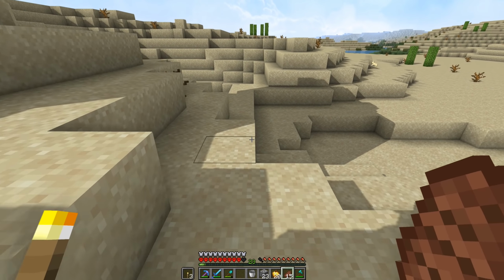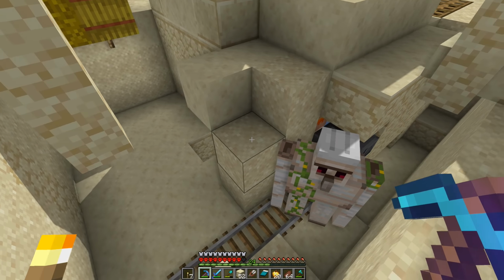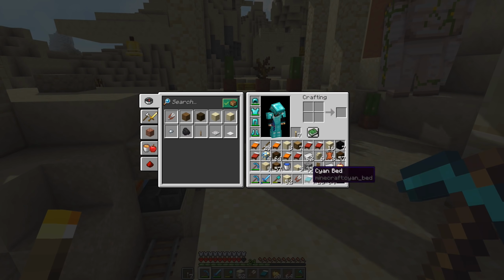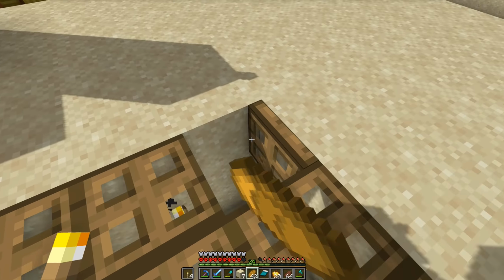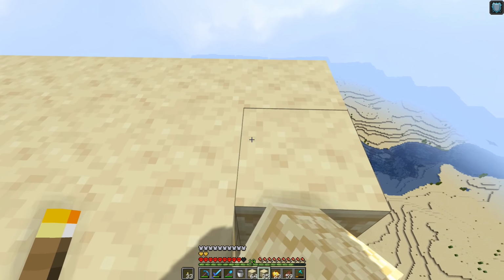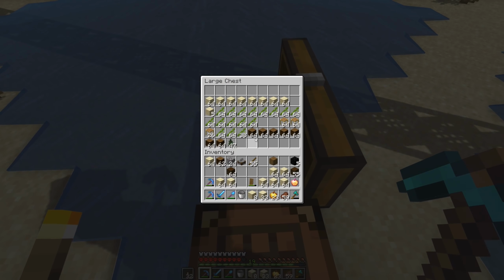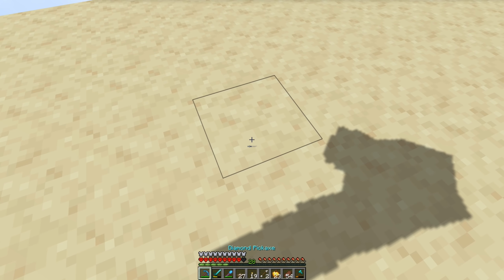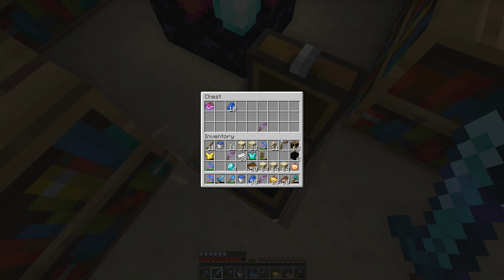Let's Play Minecraft 1.18.1 | ULTRA Hardcore [E07]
Let's Play Minecraft 1.18.1 | ULTRA Hardcore

● xB Shirts!